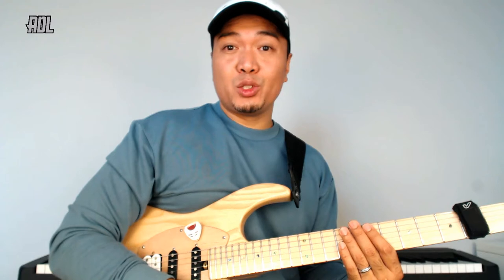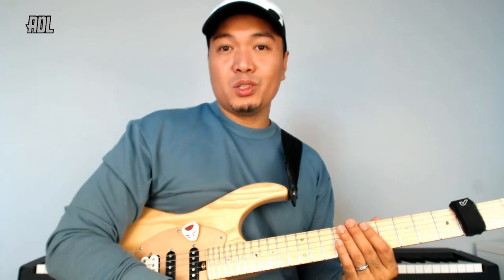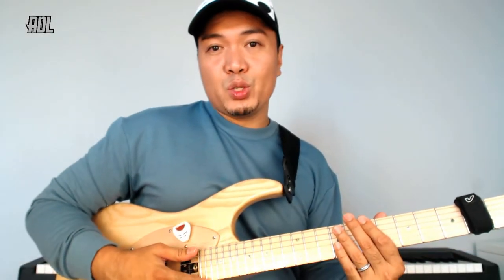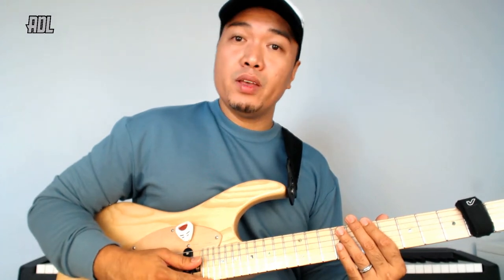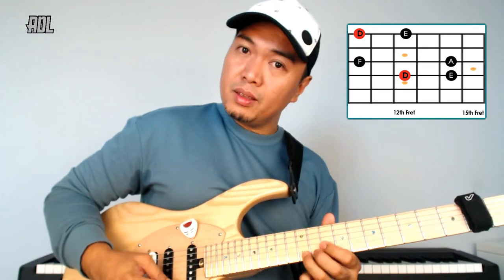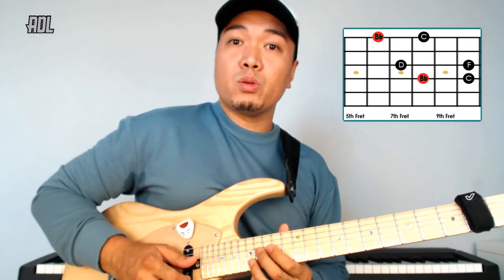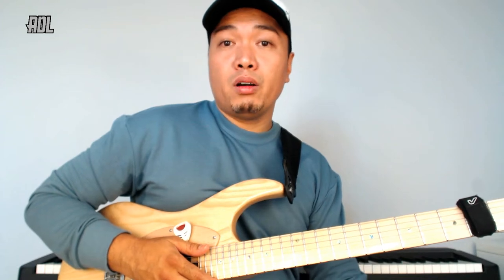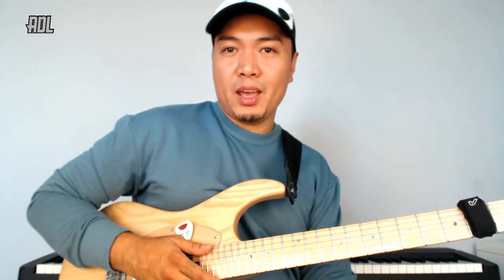LICKS THAT RULE THE WORLD #7 - NUNO BETTENCOURT TAPPING STYLE LICKS GUTAR LESSON (2018)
Monday is LICKS THAT RULE THE WORLD Day and today's licks are inspired by Nuno Bettencourt's style of tapping arpeggios. We will study some arpeggios with added ninths, string skipping and tapping.
The arpeggios are quite similar to how Paul Gilbert use arpeggios in sequencing them but Nuno Bettencourt uses tapping.  I hope you enjoy this LICKS THAT RULE THE WORLD Guitar Licks Lesson featuring or inspired by Nuno Bettencourt's style of tapping arpeggios.

GEARS USED:
Elegee Custom Guitar
Boss GT001
Fender Passport Mini
Blue Yeti USB Mic

This is:
LICKS THAT RULE THE WORLD #7 - NUNO BETTENCOURT STYLE SOLO AND LICKS GUITAR LESSON By ALVIN DE LEON 2018

Nuno Bettencourt guitar licks lesson